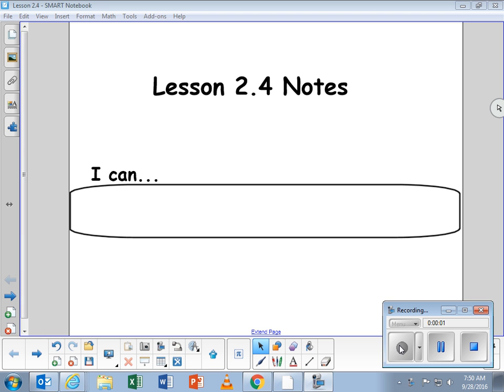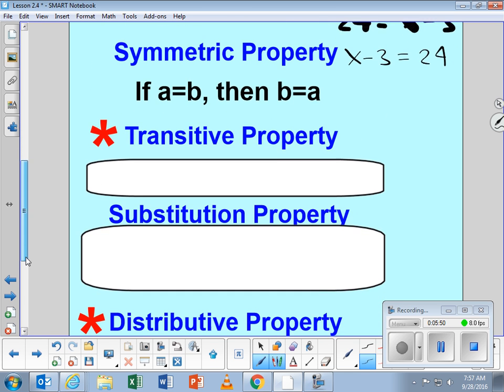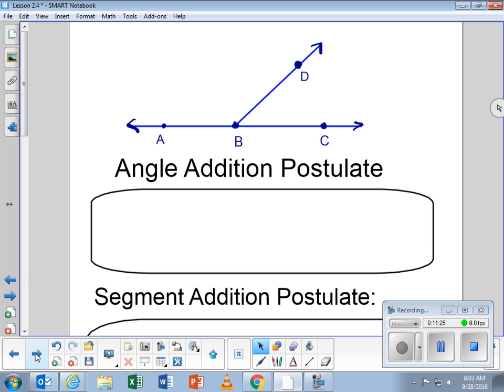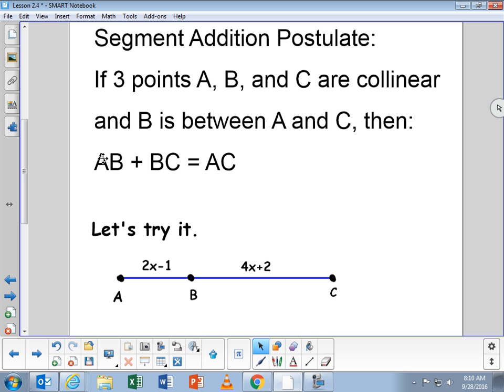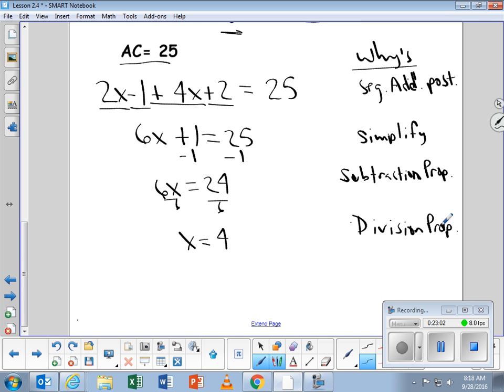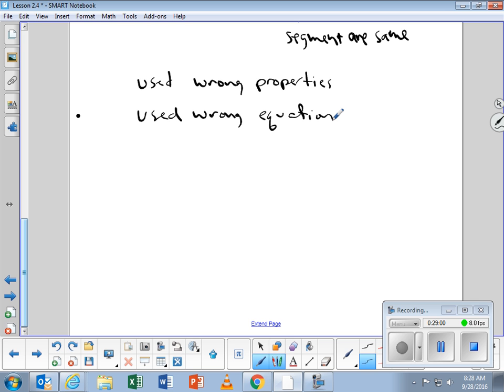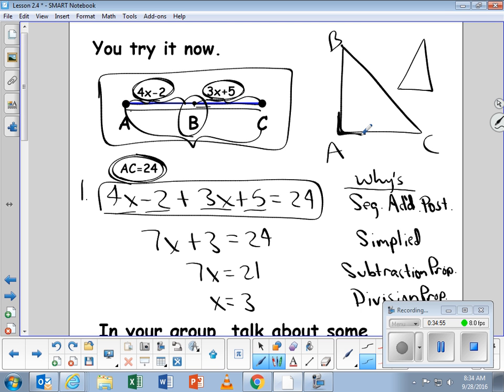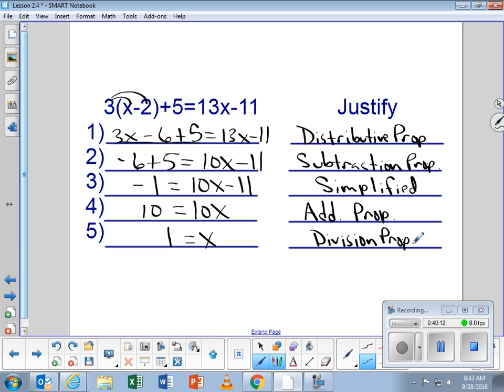Lesson 2.4 Notes